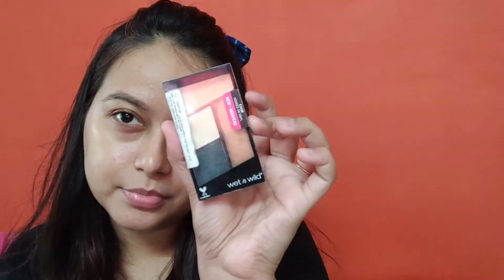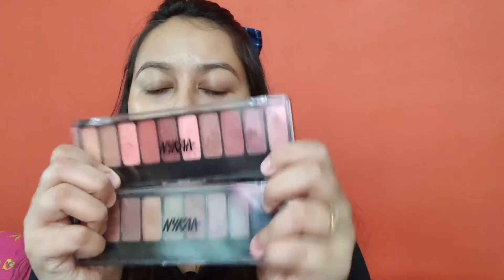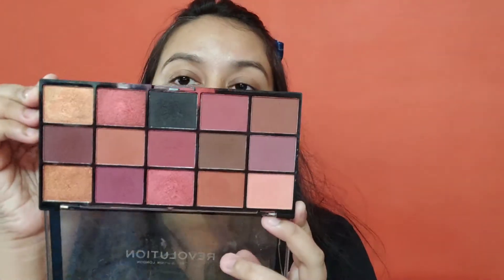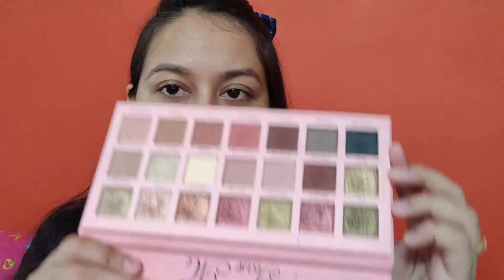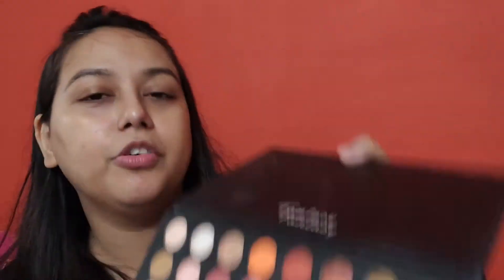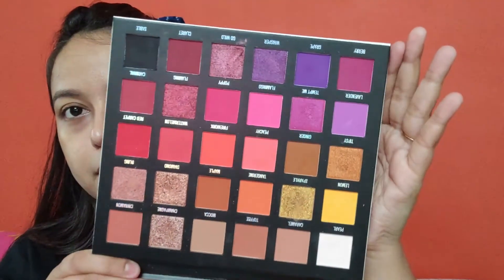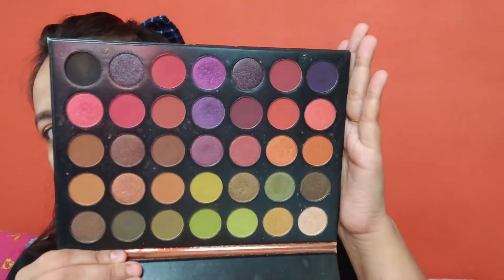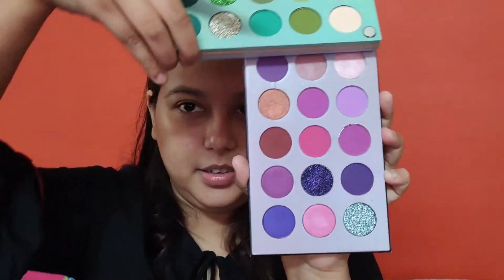MY EYESHADOW COLLECTION VLOG|| Eyeshadow palettes starting from Rs.150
Copyright:
Everything you see on this channel is created by me. All thoughts mentioned are my own.

Love
Antara